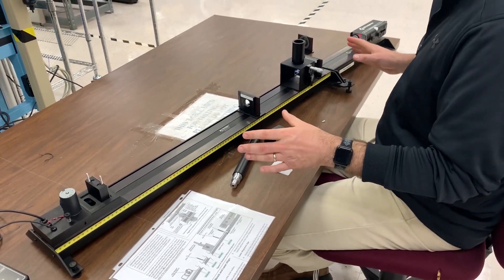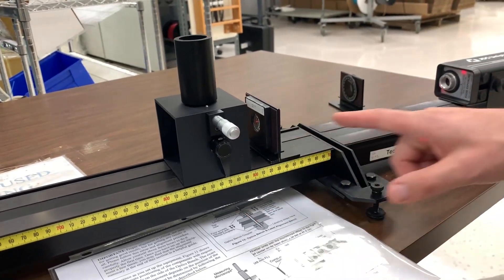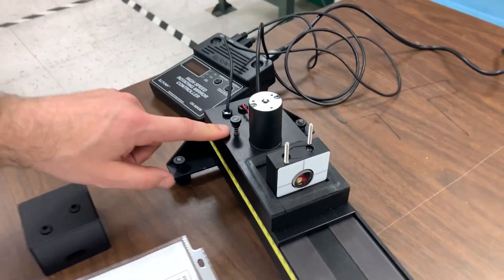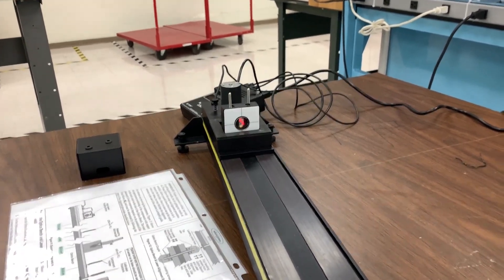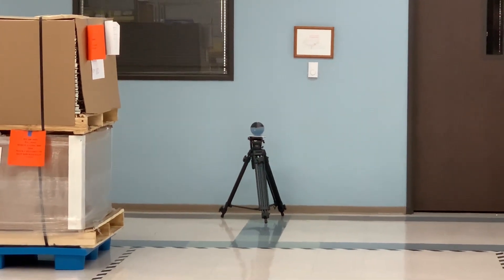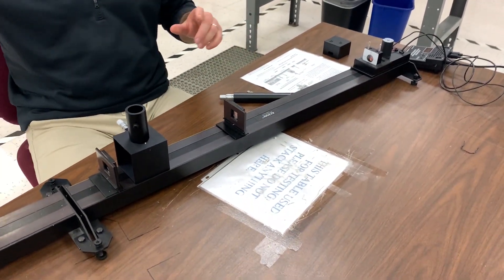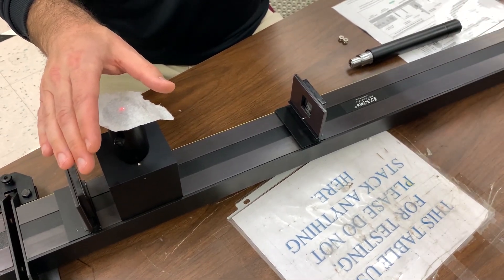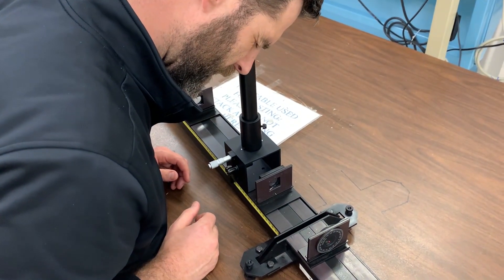PASCO's Speed of Light Experiment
We demonstrate how to setup and run PASCO's Speed of Light Experiment (EX-9932/OS-9261B). We add a few tips on aligning the laser, lenses and reflective mirror. We also go through how to see the laser point and what data to record.